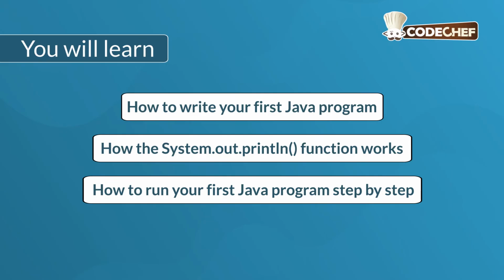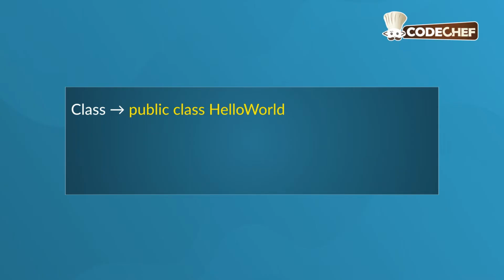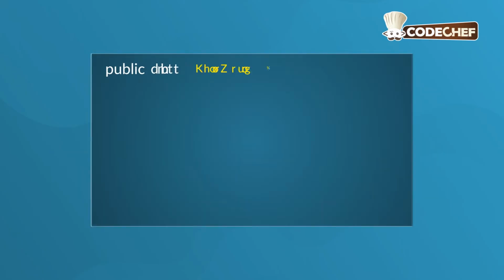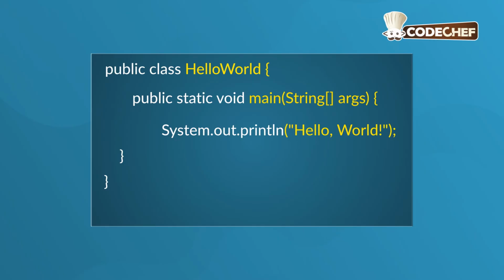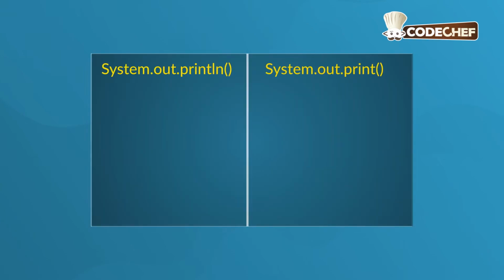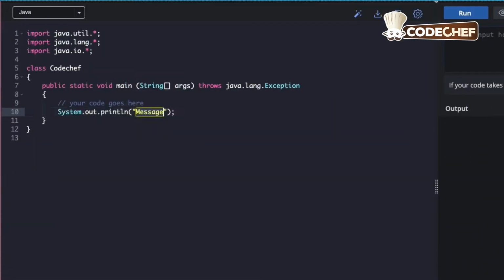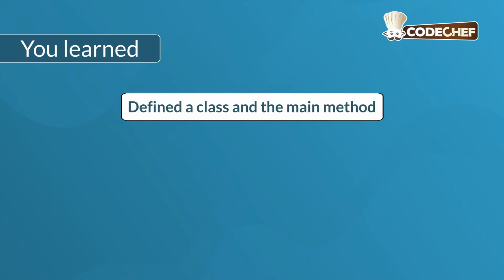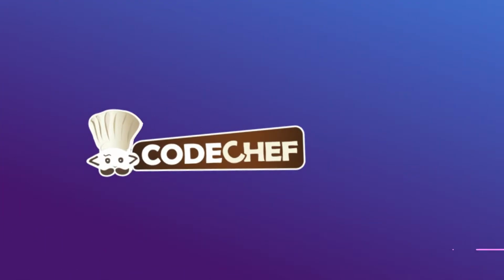Write Your First Java Program | Hello World Explained for Beginners!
Ever wondered how to write your very first Java program? In this beginner-friendly tutorial, we’ll walk you through the classic ‘Hello World’ example — the starting point for every programmer! 🚀

🎯 In this video, you’ll learn:
✅ How to write and run your first Java program
✅ The role of classes and the main method
✅ How System.out.println() works to display output
✅ How to customize your own messages in Java

With simple explanations, real-life analogies, and step-by-step code demos, you’ll gain the confidence to start your Java programming journey today.